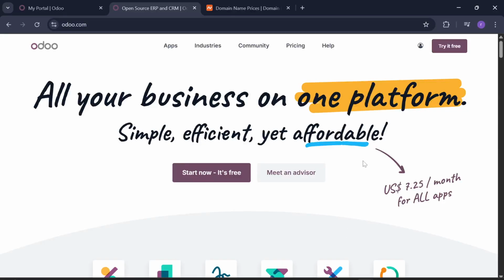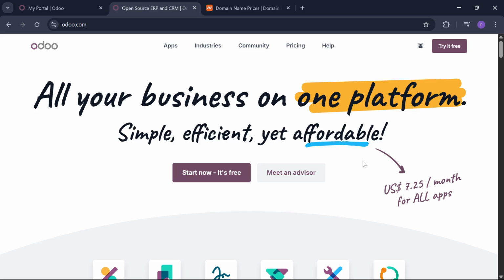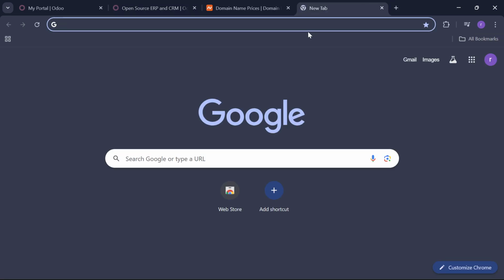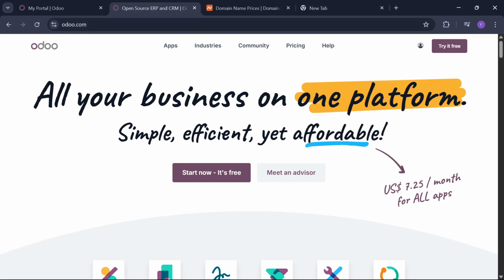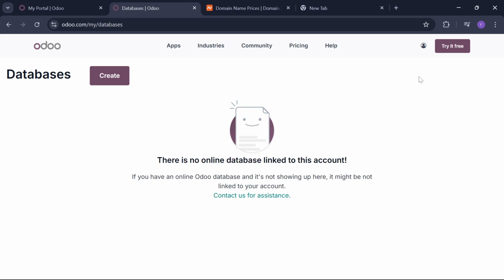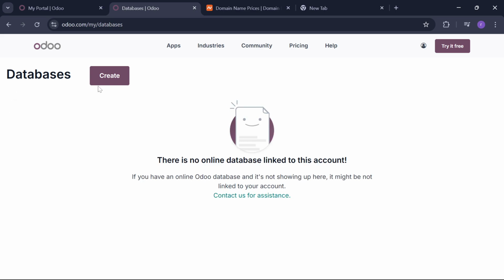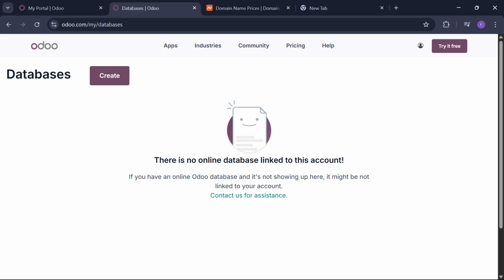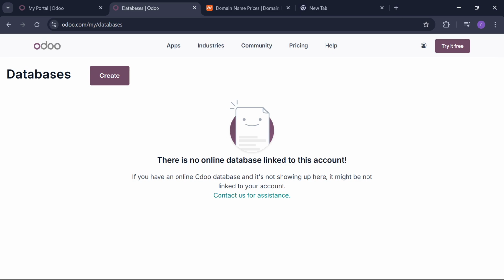How To Connect Custom Domain To Odoo (2025) Tutorial Step by Step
- In this video, we show you how to connect a custom domain to Odoo step by step. You'll learn how to configure domain settings, set up DNS records, and link your domain with Odoo for a professional website. This guide is perfect for those using Odoo 15, Odoo 16, or Odoo.sh. Related keywords: custom domain setup Odoo, Odoo DNS configuration, connect domain to Odoo website, Odoo hosting, Odoo custom URL.